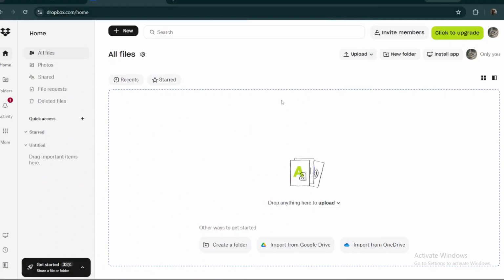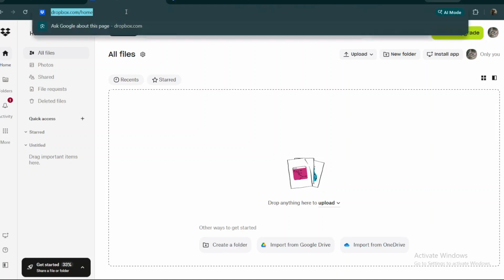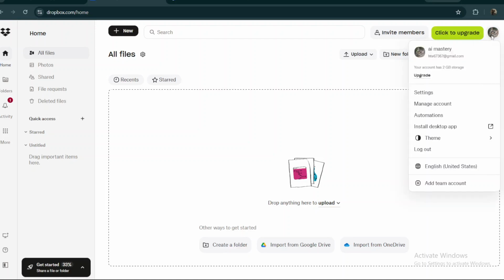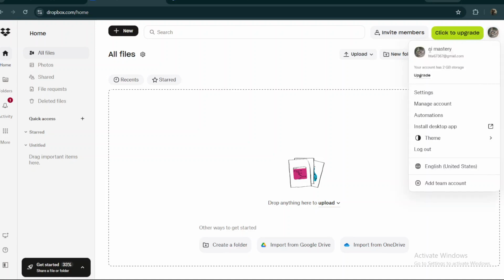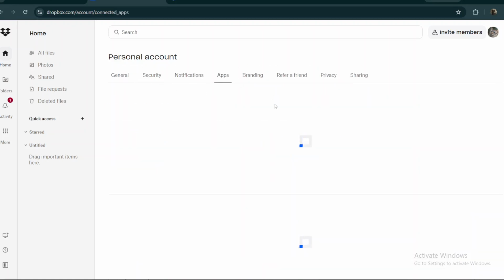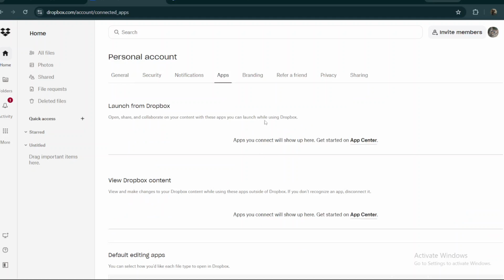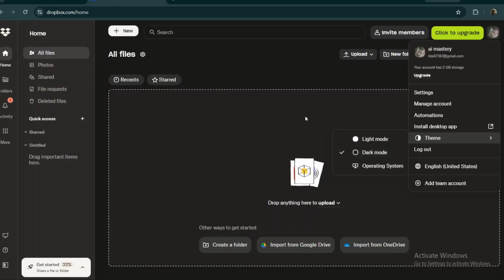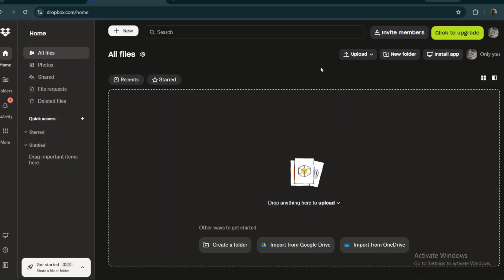How to Enable Dark Mode in Dropbox (Full Guide 2026)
In this video, we discuss how to enable dark mode in Dropbox to reduce eye strain and improve visibility in low-light environments. We'll walk you through the simple steps to turn on dark mode, activate the dark theme, and switch your Dropbox interface to a darker color scheme. Whether you're using the web or desktop app, this tutorial covers the exact process to change to dark mode and apply the setting.

00:00 Introduction
00:14 Navigate to Dropbox and Sign In
00:44 Click Profile Picture
00:55 Hover Over Theme Menu
01:42 Return to Dashboard
02:00 Save or Apply Changes